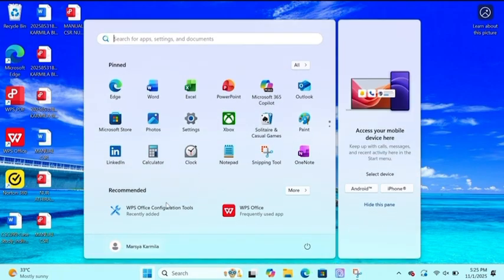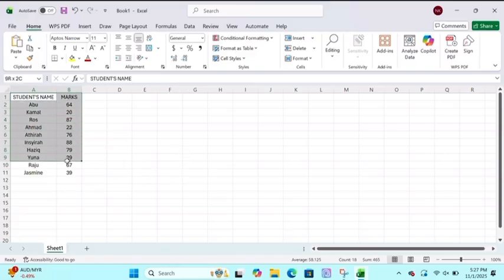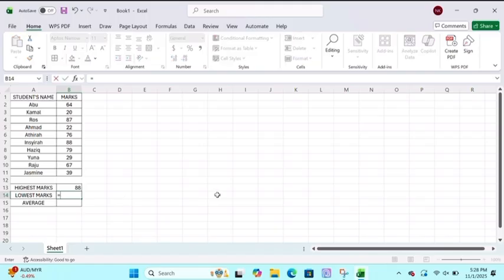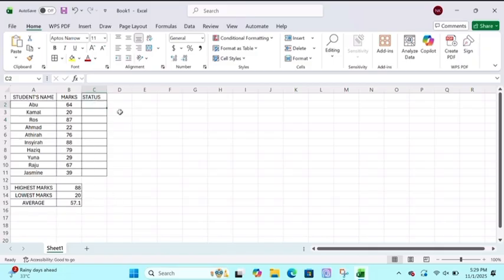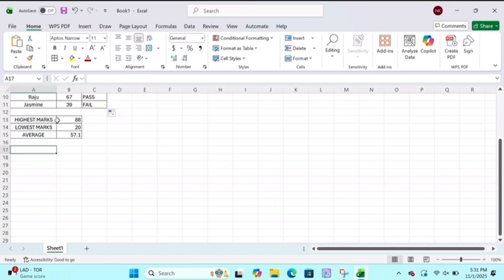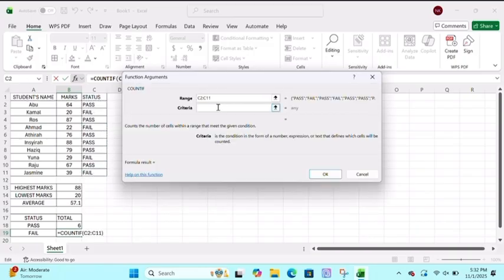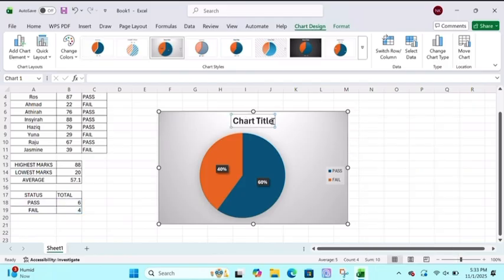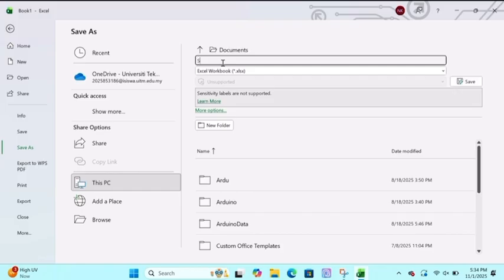CSR (COMMUNITY SERVICE) COMPUTER SCIENCE | How To Use Microsoft Excel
NURMARSYA KARMILA BINTI MOHD NASIR
E37